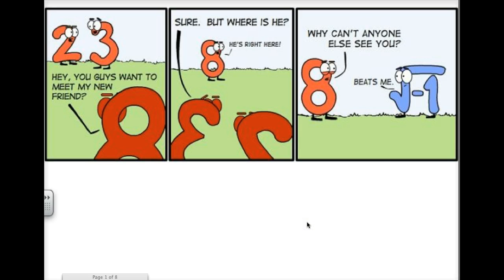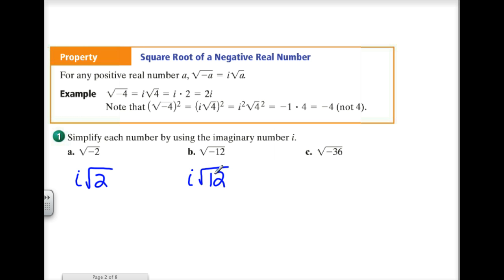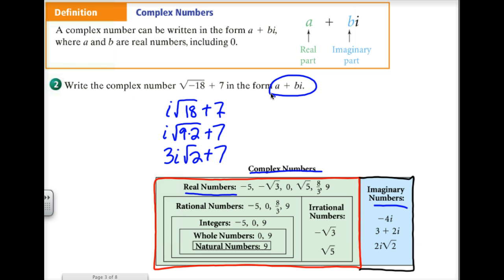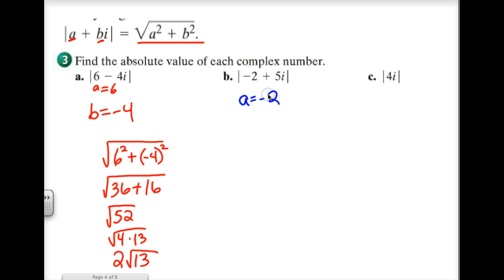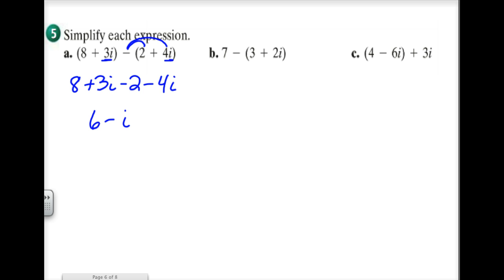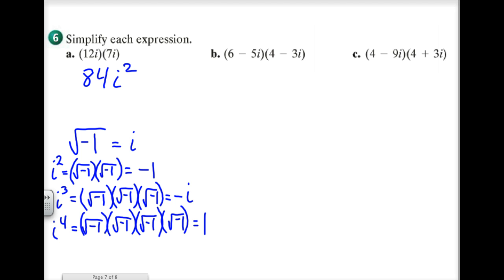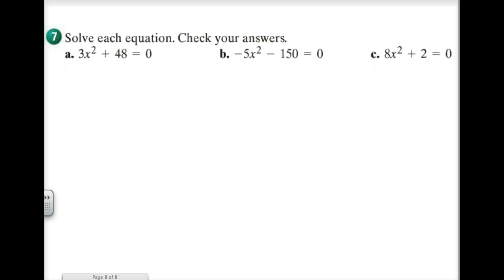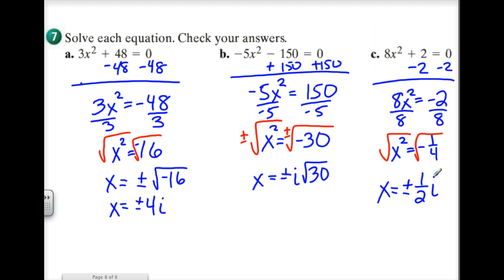Complex Numbers (lesson 5.6)